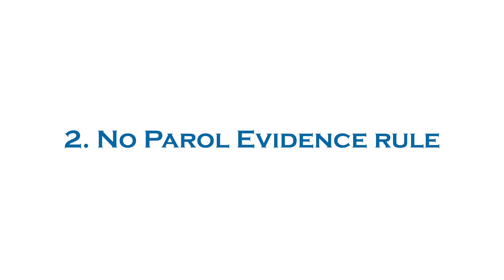United Nations Convention on the International Sale of Goods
Raighne Delaney offers his unique perspective on a treaty that many are not aware of but should be - the United Nations Convention on the International Sales of Goods.

Consult a lawyer. Any views expressed herein are those of the author(s), and are not necessarily the views of this firm or any client. This video may be considered attorney advertising under the rules of some states. Prior results do not guarantee or predict a similar outcome in any future matter. **